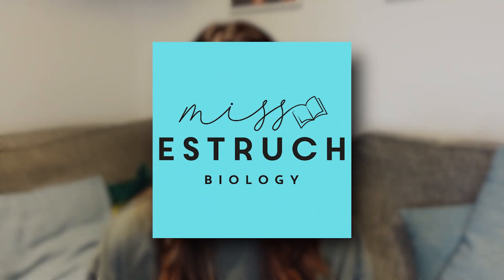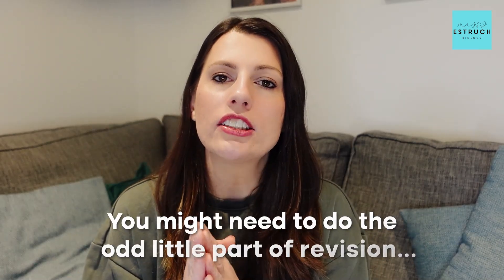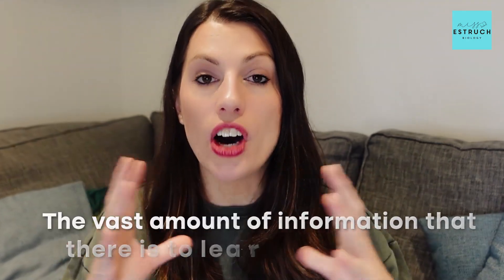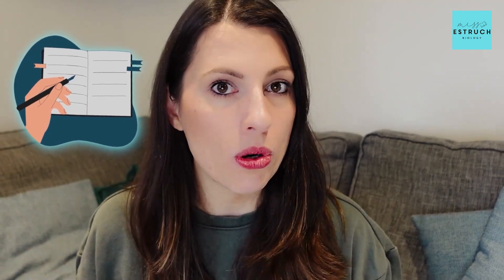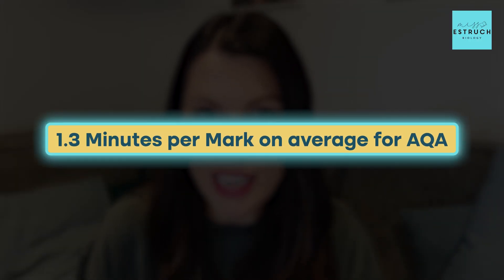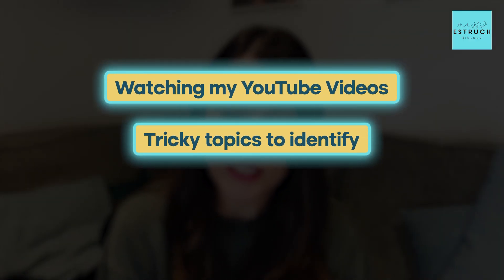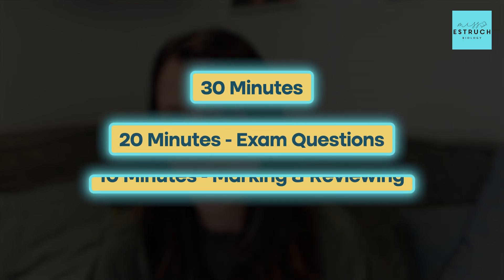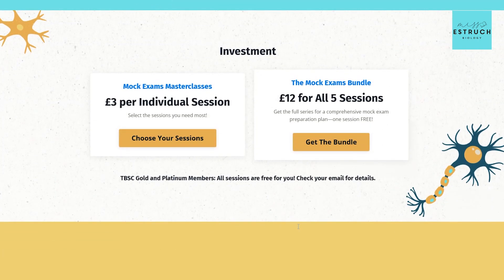How to Revise for a Test in 1 week | What type of revision to do AND a timetable to follow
Now I am not recommending you ONLY spend a week revising, however, I know sometimes you end up in this situation.  So, if you are in this situation I talk through how to structure your revision and then in the second half of the video I talk through a recommended timetable.

*Live lessons
*Exclusive resources
*Expert support
*A vibrant community focused on achieving top grades!